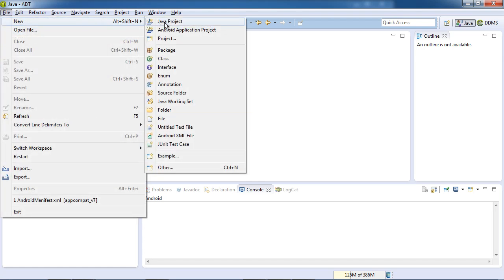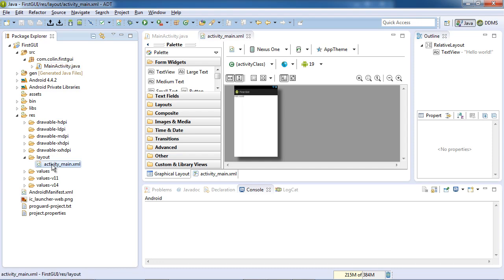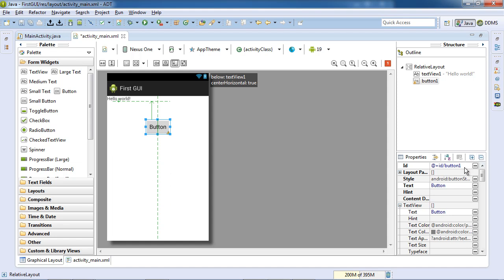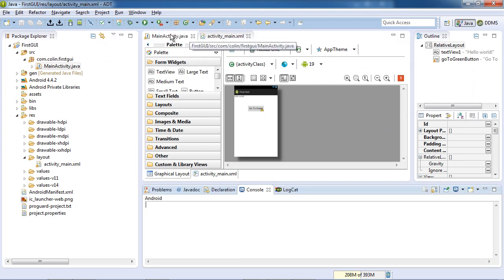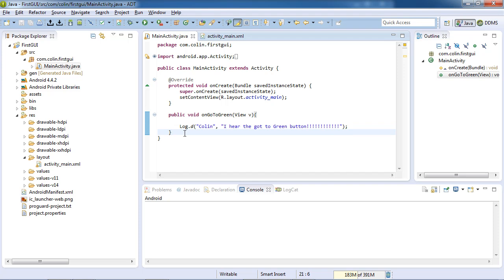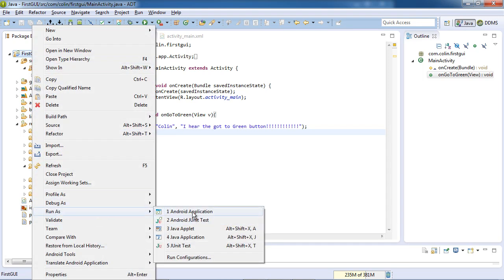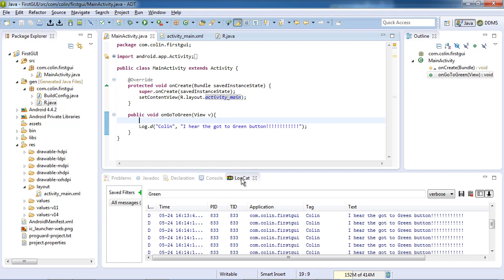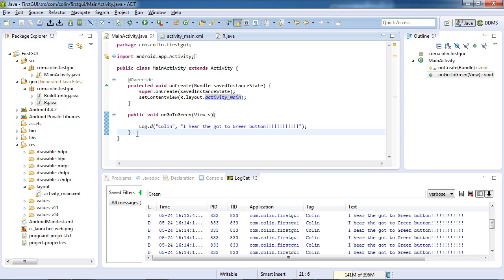02 First Android App with a GUI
For the student who did not set up their machine for Android, this is their first experience. The "Hello World" of Android.   The first 2 minutes will decide if the PC is set up correctly.